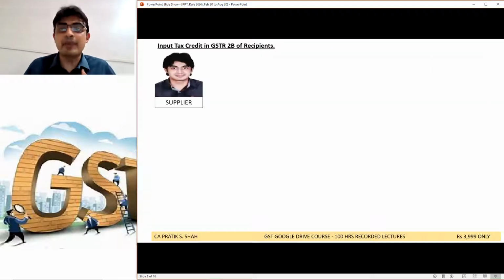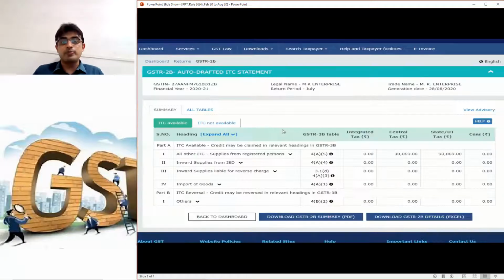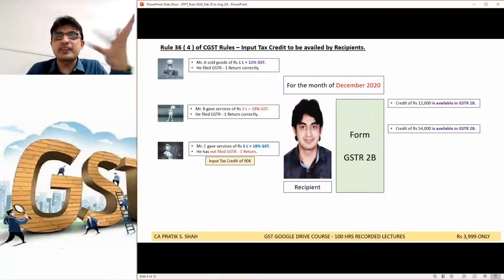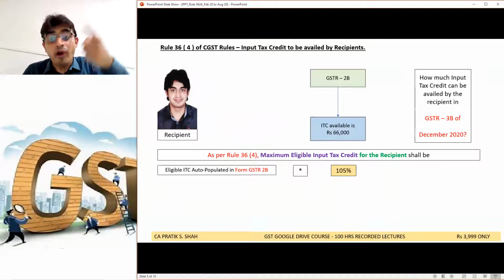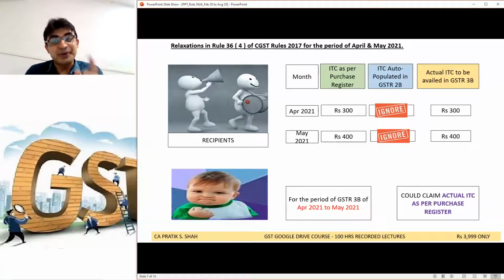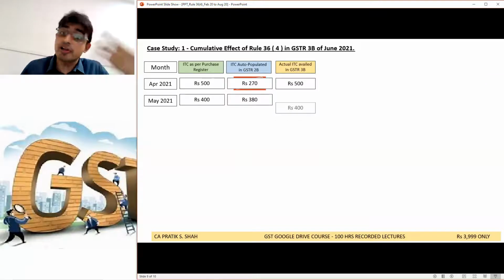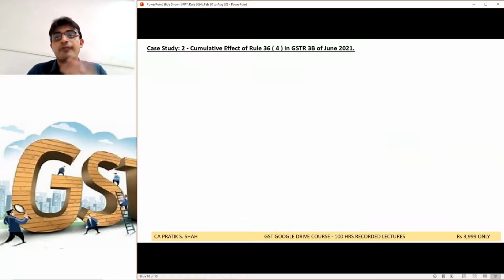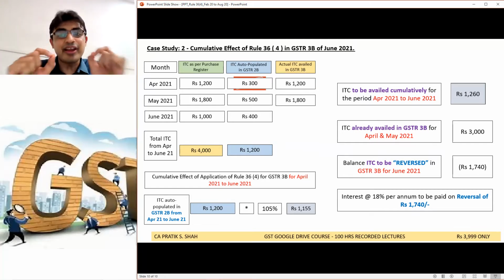GST_Rule 36(4) - Cumulative Effect of ITC in month of June 2021_GSTR - 3B.